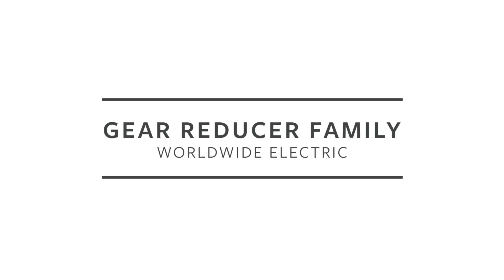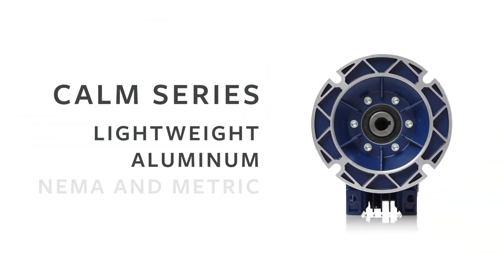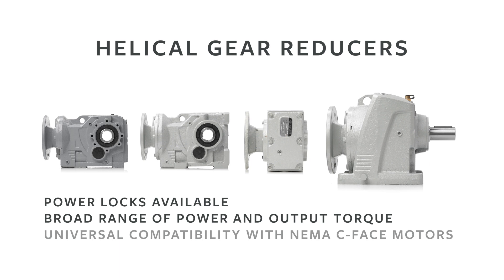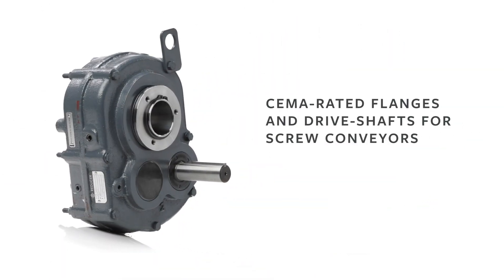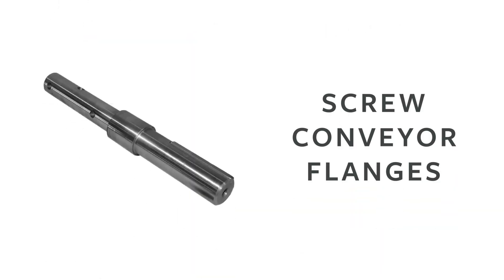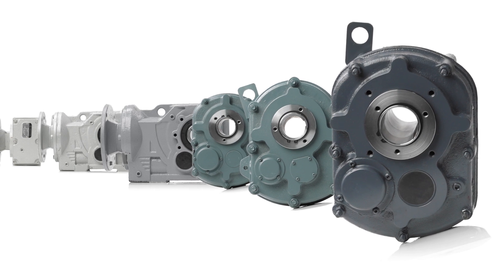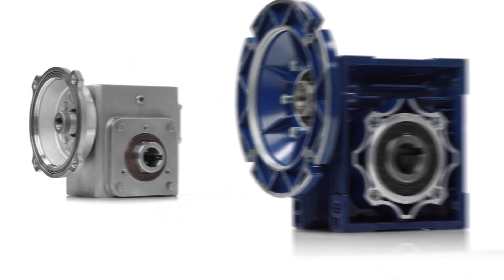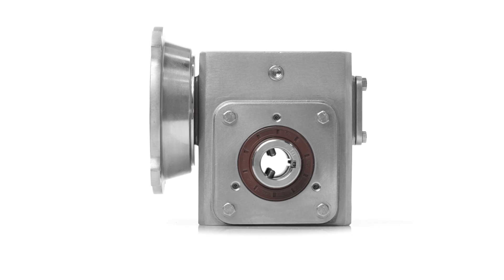Gear Reducers | WorldWide Electric Corporation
From pumping to lifting, crushing, harvesting, processing, general manufacturing, or distribution, WorldWide Electric has a full-line shaft mount reducers, worm gear reducers, helical inline gear reducers, and helical-bevel gear reducers to keep your operation running smoothly. Featuring reliable industrial-grade designs and drop-in compatibility with major brands, our in-stock gear reducers are ready to meet the demands of almost any application.